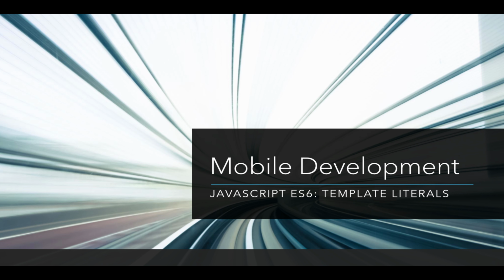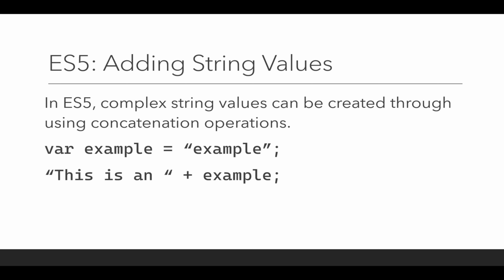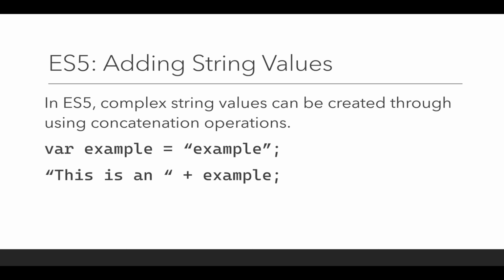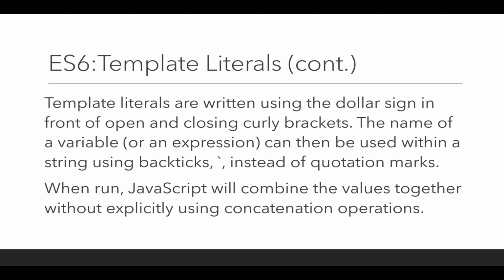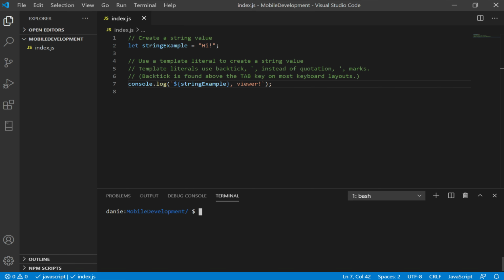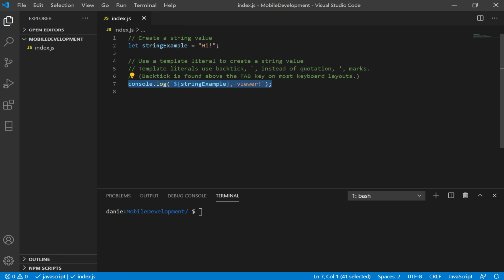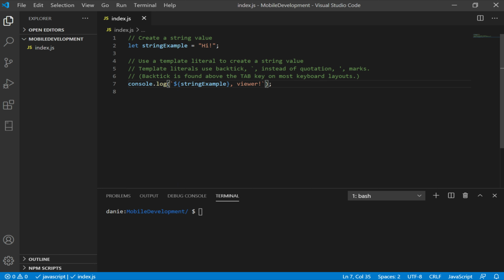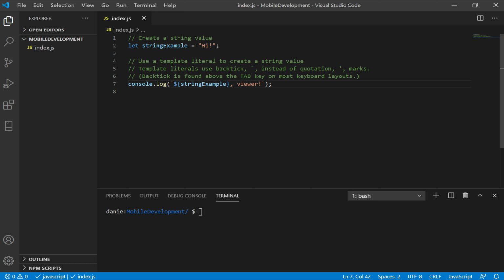Mobile Development: JavaScript ES6: Template Literals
This video covers using template literals in JavaScript ES6.